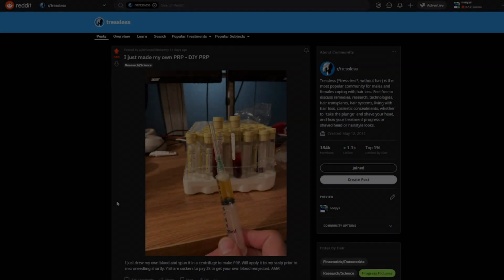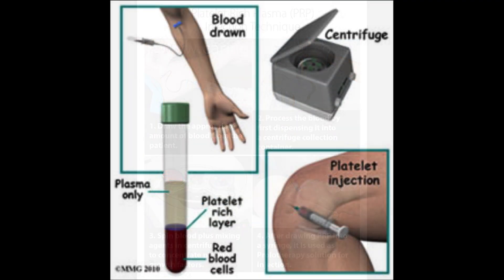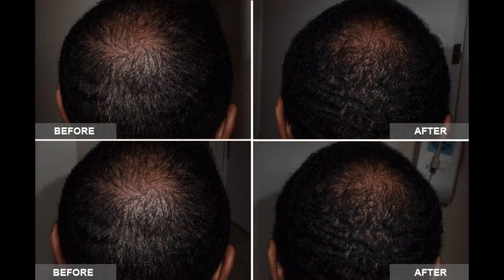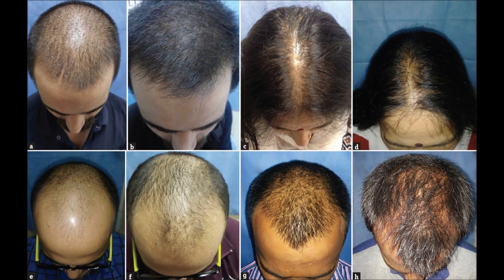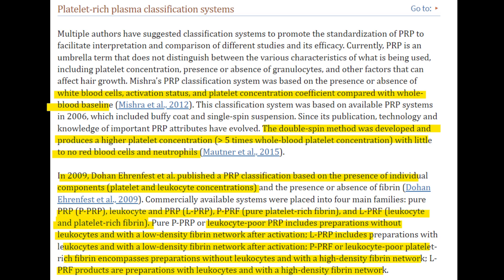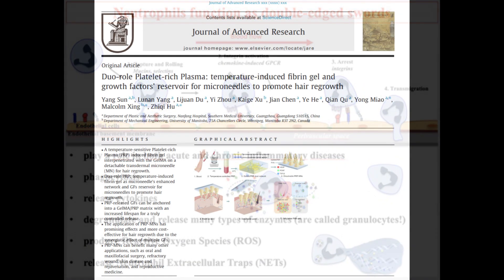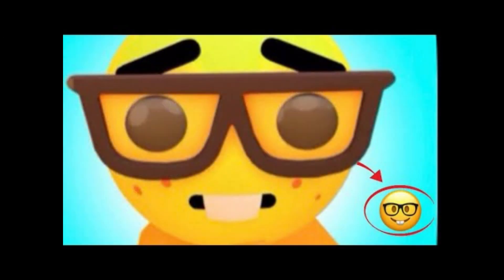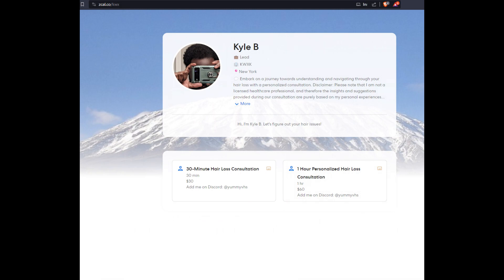DIY PRP - Is this Stupid? | PRP Hair Loss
Music credit!

Platelet-rich plasma for androgenetic alopecia: A review of the literature and proposed treatment protocol☆☆☆

Duo-role Platelet-rich Plasma: temperature-induced fibrin gel and growth factors’ reservoir for microneedles to promote hair regrowth

Amiya Prasad, M.D. Tricostem/Prp